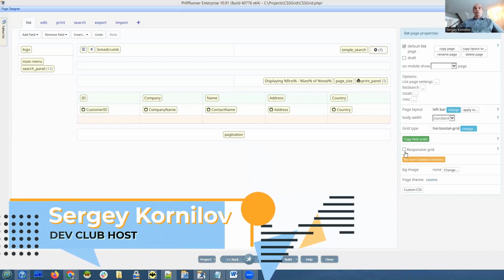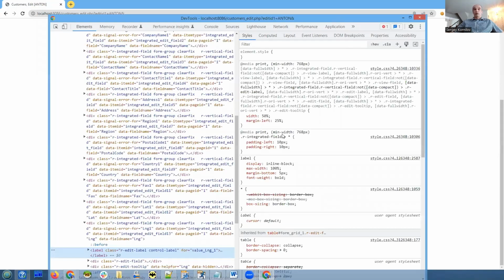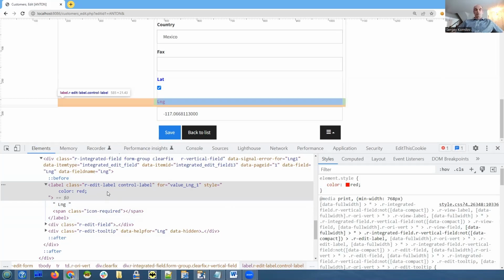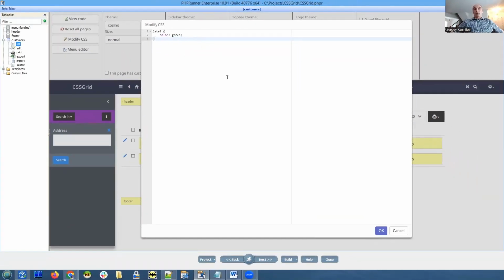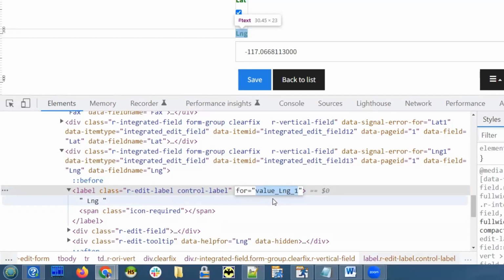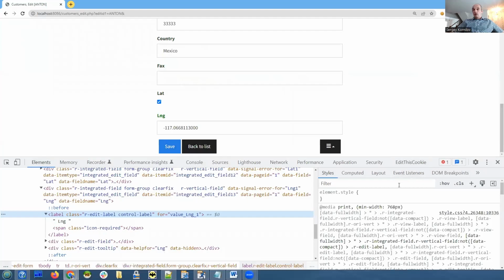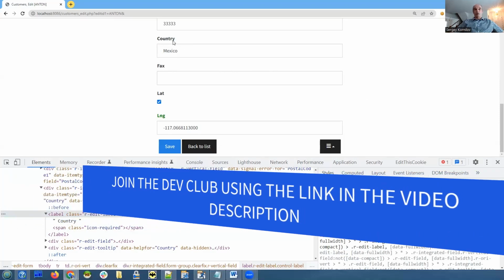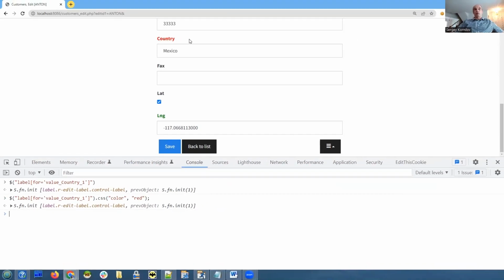CSS GRID - Introduction | DEV CLUB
In this online seminar, we will show how to use the CSS grid technique in order to create custom formatting of your web pages in mobile mode.